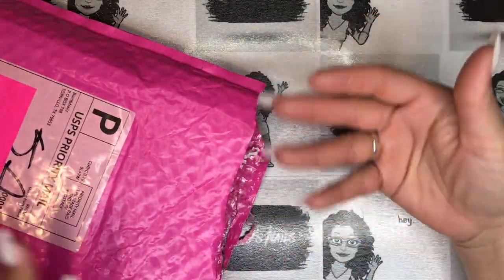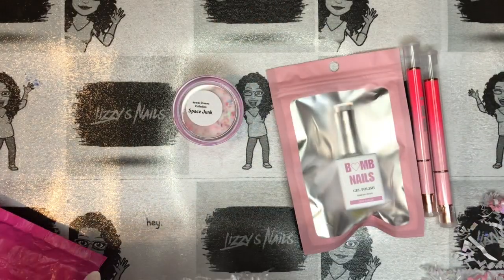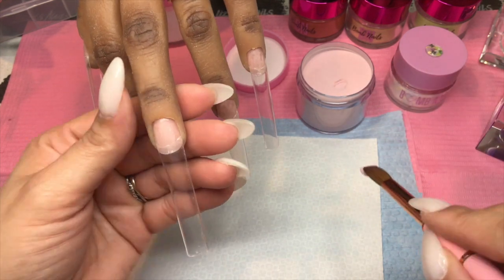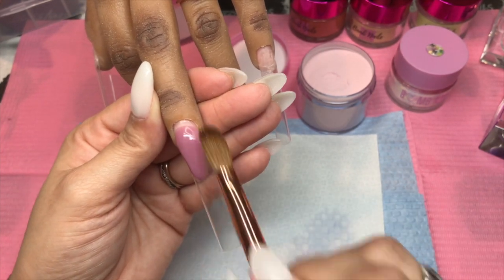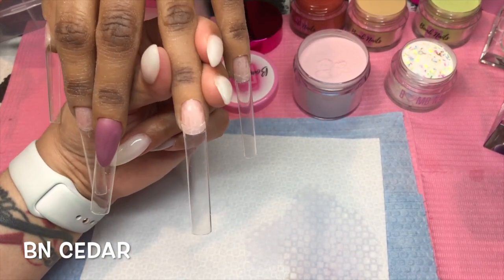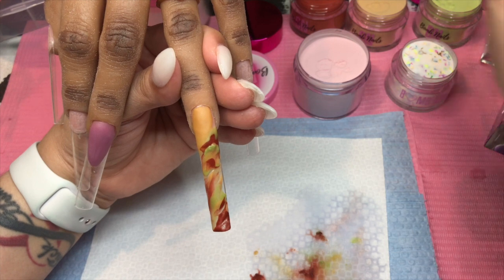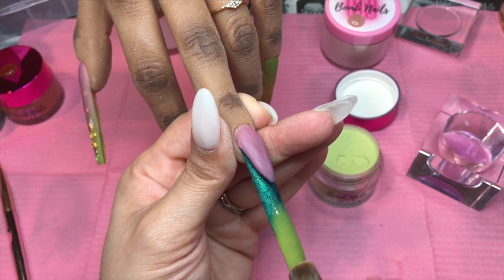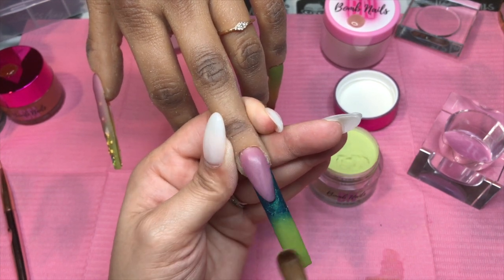BOMB NAILS KAWAII DREAMS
Hi guys! I’m Lizzy and I started my nail journey 2019. I’ve always done my own nails, however, I would love to turn it into a career. I’m excited to show you what I can do and hope that you enjoy what I have to show you.

I’m not a licensed Nail Technician but I hope to work on getting my education and one day becoming one.

Socials:

Now you can follow me at -
Lizzy’s Nails IG